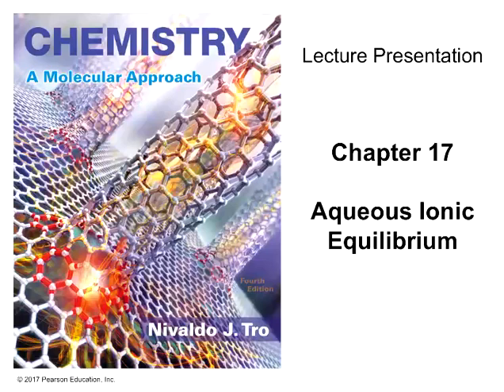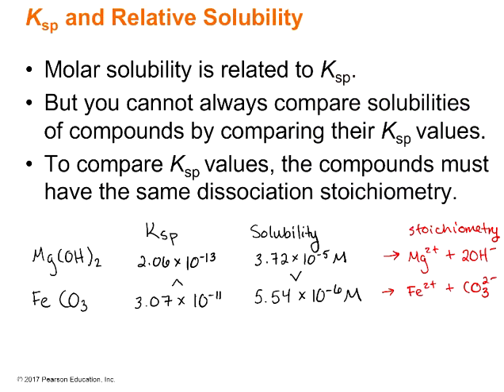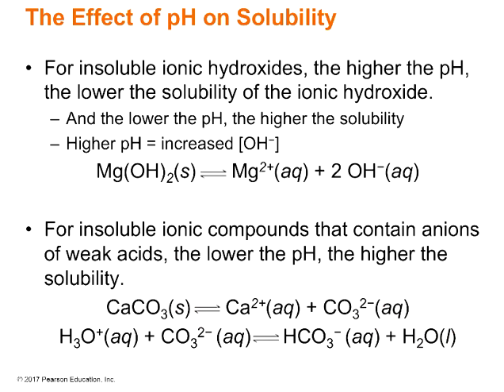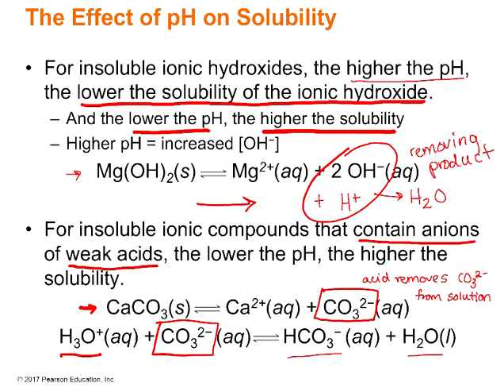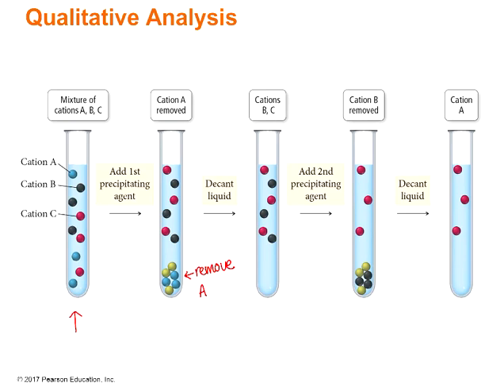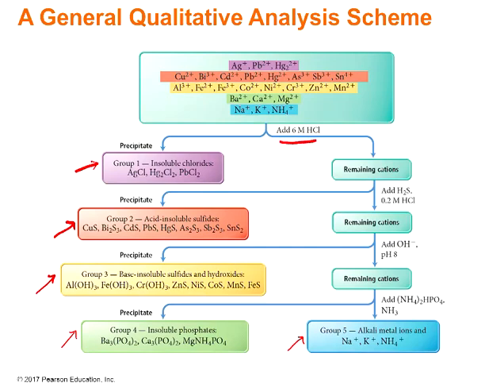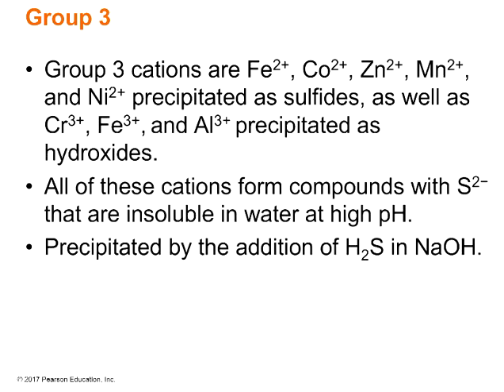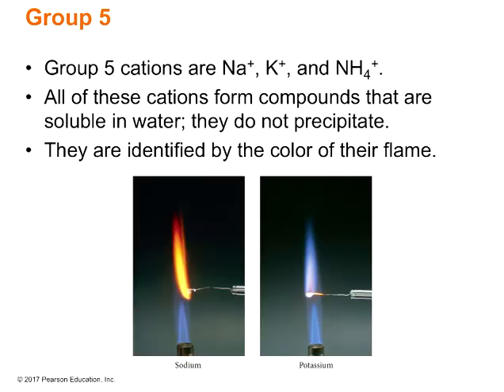CHEM& 163 Chapter 17 - Video 9